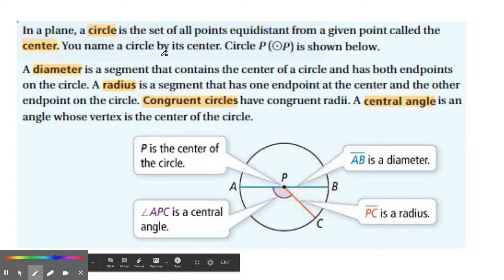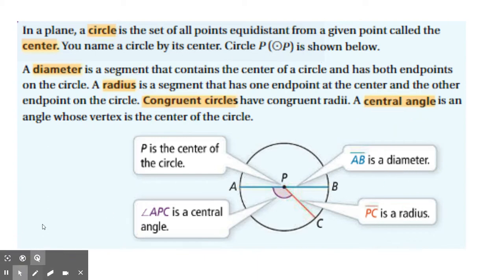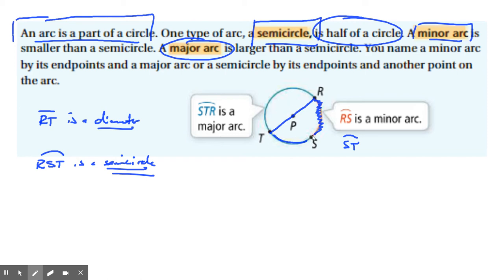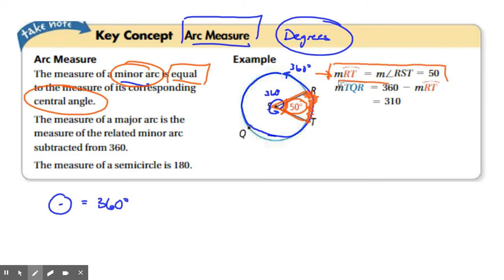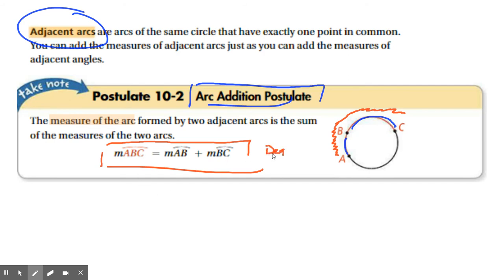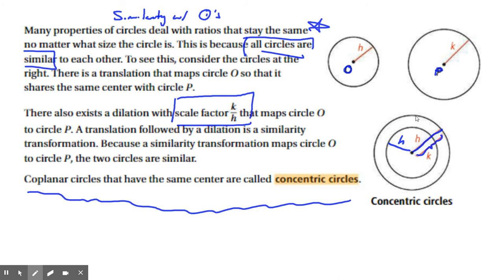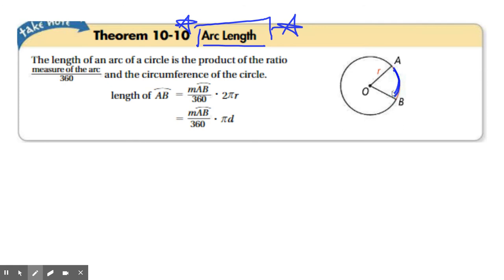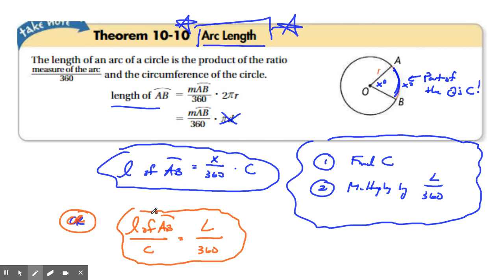geo 10.6 - circles and arcs #1